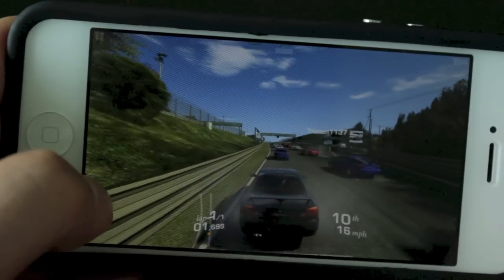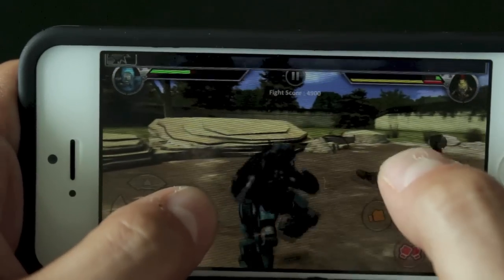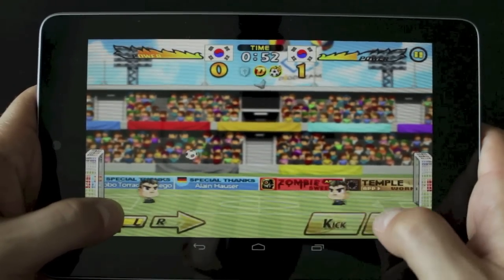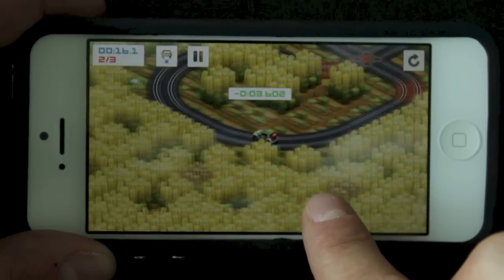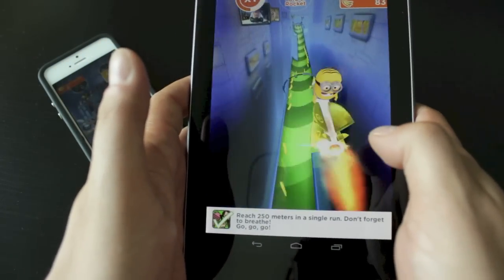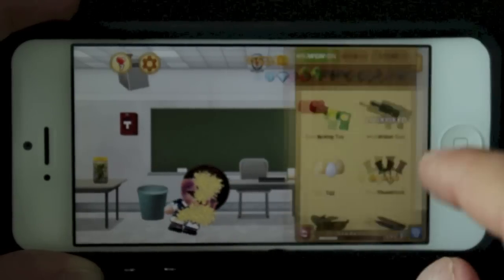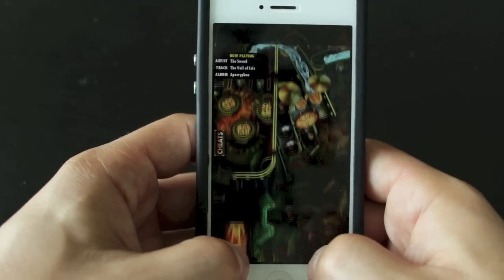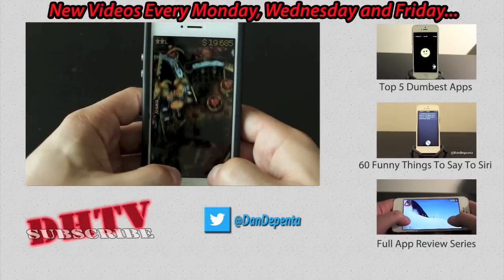Top 10 Free iPhone & Android Apps 2013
Here are the top 10 free iPhone and Android apps for 2013. All the apps can be found free in the iOS Apple App Store or the Google Play store. Below you fill find the list of the top 10 free apps for Android and iOS. These will work on the iPod Touch, iPad, iPhone, Android Tablets and Android Phones.

Top iPhone and Android Apps
Reel Steel is a fighting game based around the movie.
Fast & Furious 6 is based around the movie as well and involves racing.
Real Racing is a full out racing game with tuning abilities, car purchases and different races.
Minion Rush is like a Temple Run style game where your trying to avoid obstacles.
Pinball Rocks brings the classic pinball machine to your iPhone or Android devices.
Head Soccer is a one on one style soccer game but very basic and fun.
Groove Racer brings the old race track sets to your Android and iPhone devices.
Beat The Boss 2 lets you put the beat down on the boss.
App Of The Day gives you paid apps for free once a day.
3D Mini Golf brings the mini golf course to your iOS or Android device.